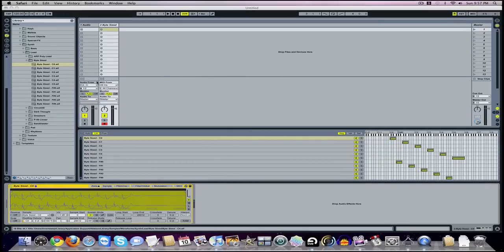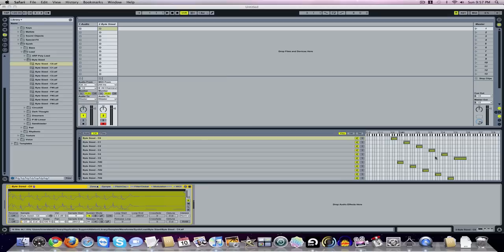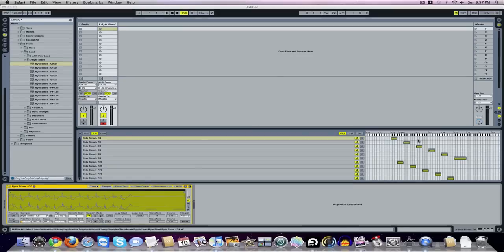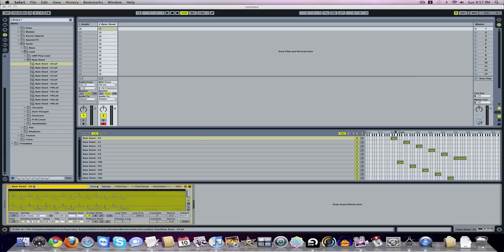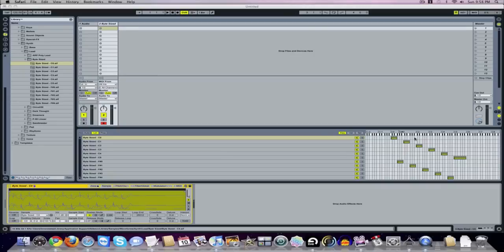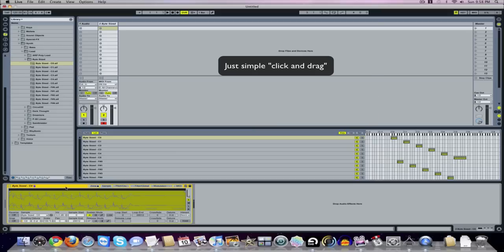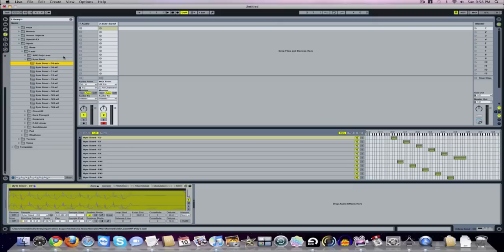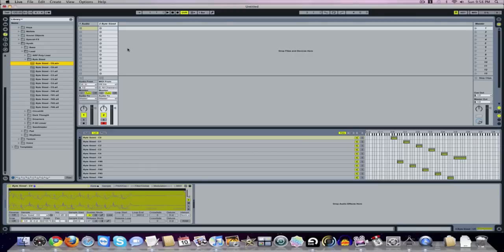Ableton Sampler- Importing and creating Multisample instruments part 2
This is a follow up to my other Sampler tutorial on importing multisamples. In this video you'll learn how easy it is to make your own multisample preset.